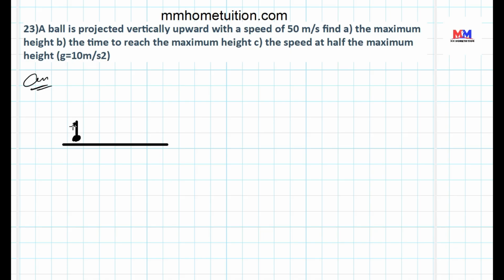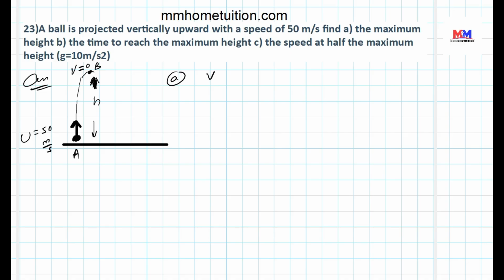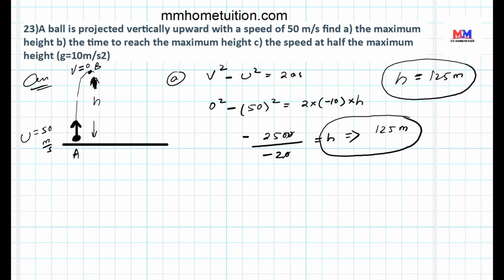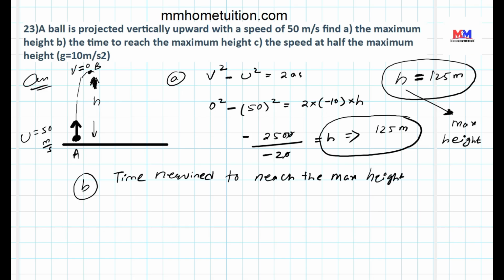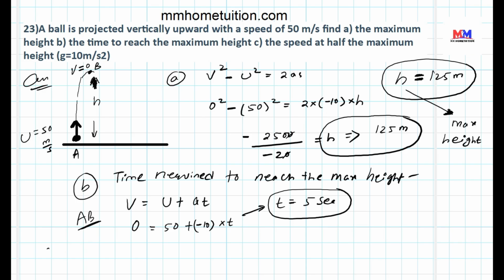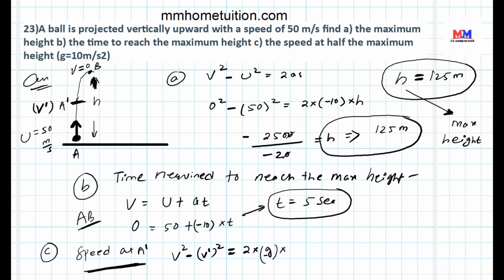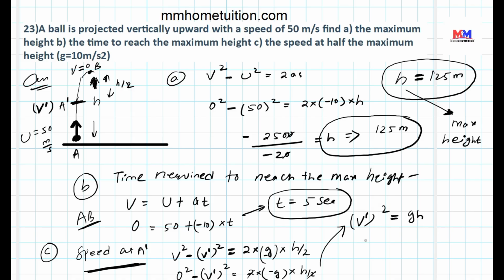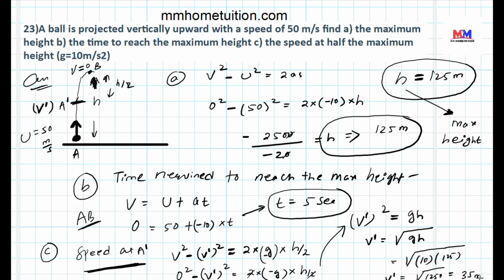kinematics exercise question 23 H C VERMA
23)A ball is projected vertically upward with a speed of 50 m/s find a) the maximum height b) the time to reach the maximum height c) the speed at half the maximum height (g=10m/s2)